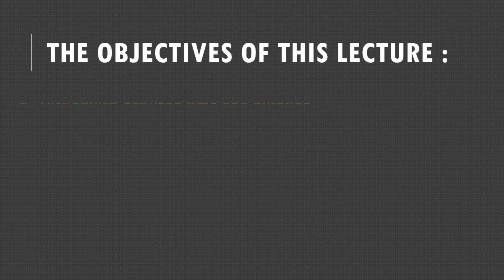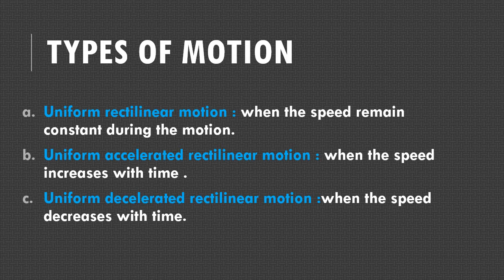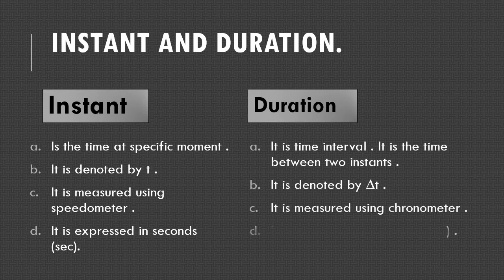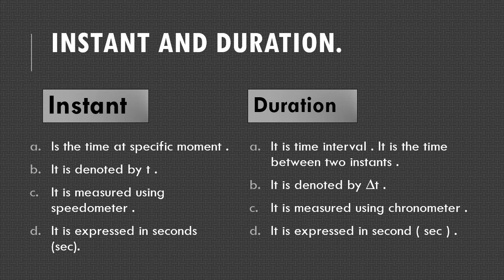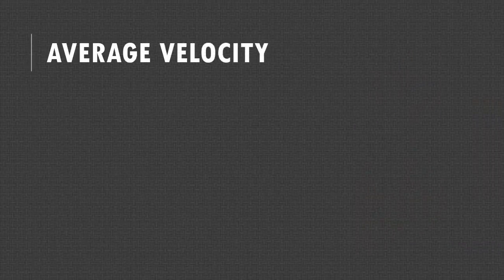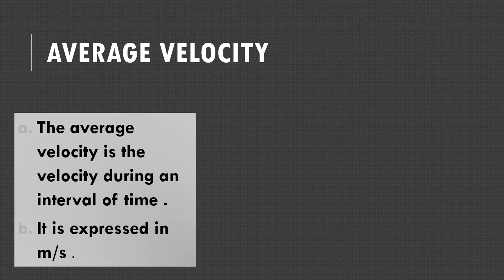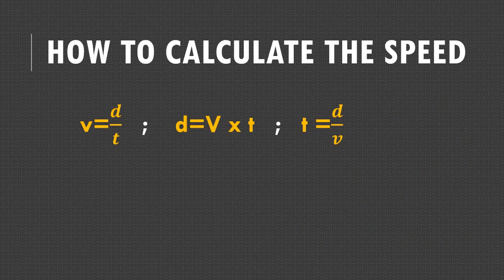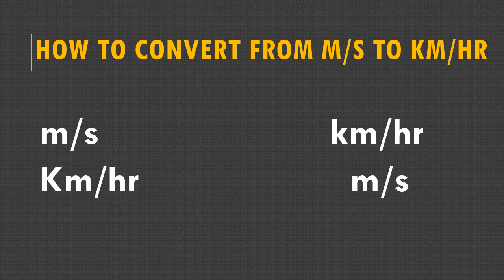grade 8 Velocity video